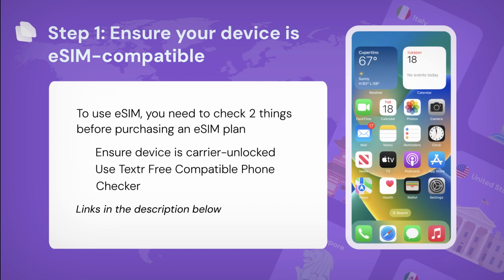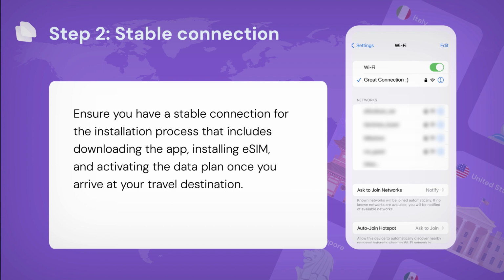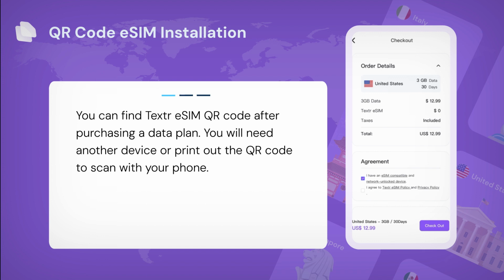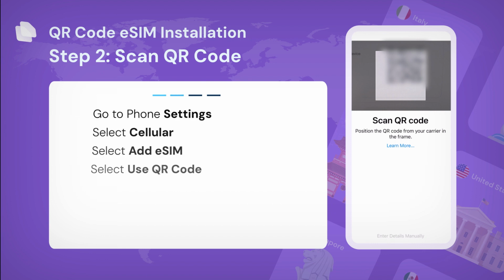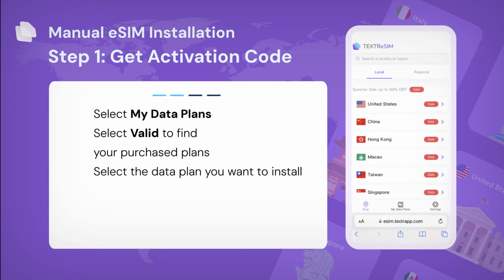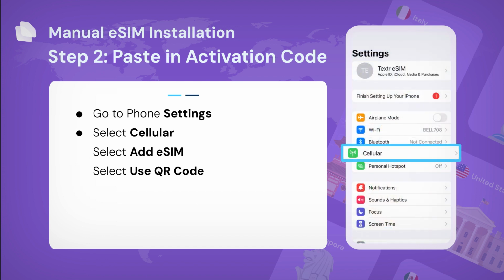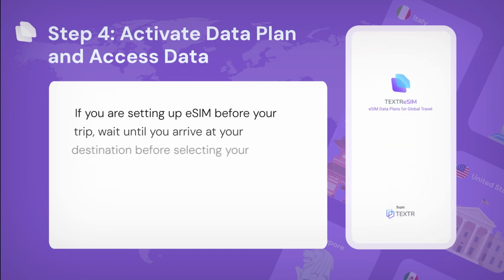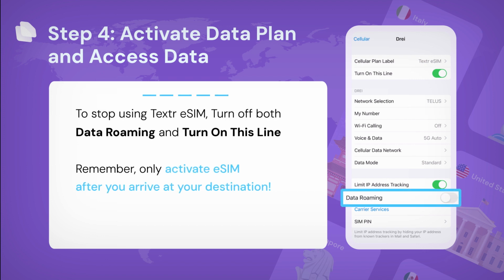Textr eSIM Tutorial - Complete Guide to Installing an eSIM on Your iOS Device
Learn how to check your iOS device compatibly to Textr eSIM, installing and activating eSIM.

⏱️ VIDEO CHAPTERS ⏱️
00:00 - iOS Installation Guide
00:15 - Step 1: Ensure Your Device is eSIM Compatible
00:40 - Step 2: Stable Connection
00:54 - Step 3: Access Your eSIM’s QR Code and Activation Code
01:12 - QR Code eSIM Installation
02:11 - Manual eSIM Installation
03:07 - Label Data Plan as Textr eSIM
03:27 - Step 4: Activate Data Plan and Access Data